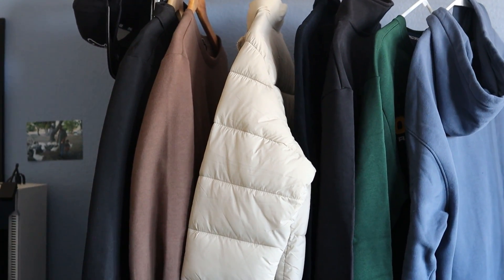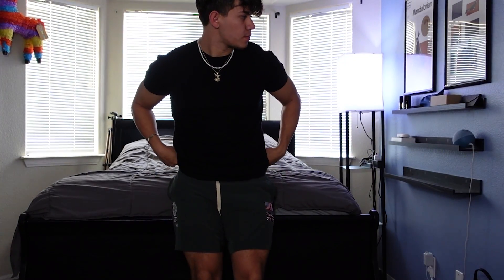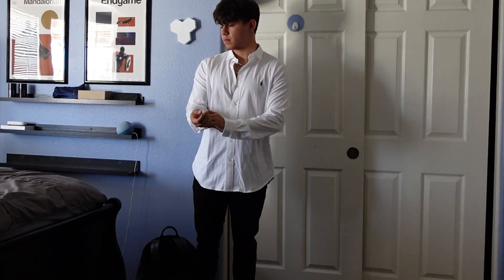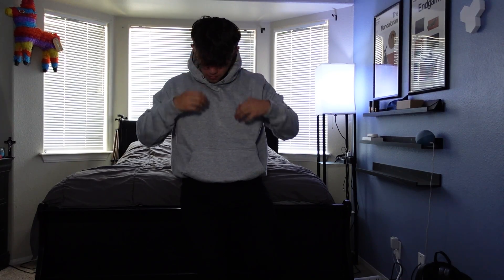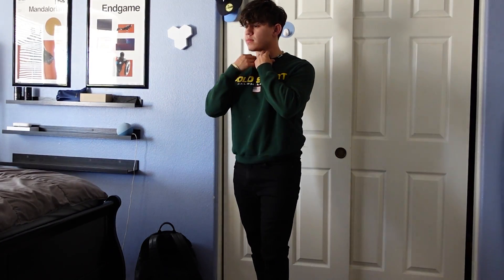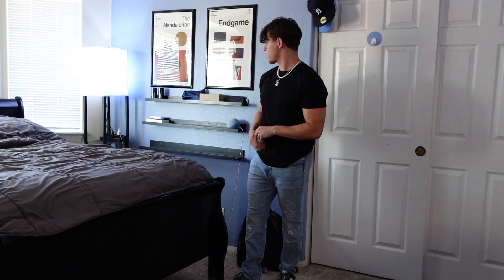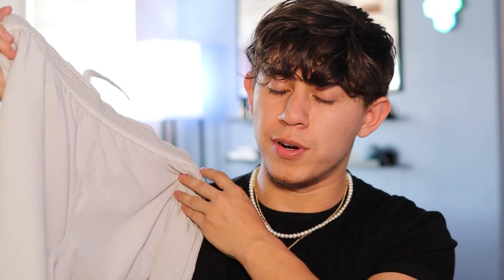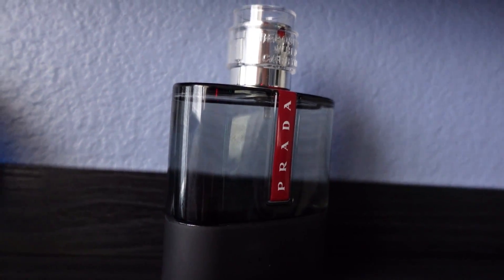My TOP Wardrobe Essentials I Always Wear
Today I am going over wardrobe essentials for men. However since everyone has different personal styles, I am going over MY wardrobe essentials and what I mostly wear.

Polo Ralph Lauren Bear

Graphic Tee

Button Down

Crewneck sweatshirt

Black Jacket

Prada Carbon